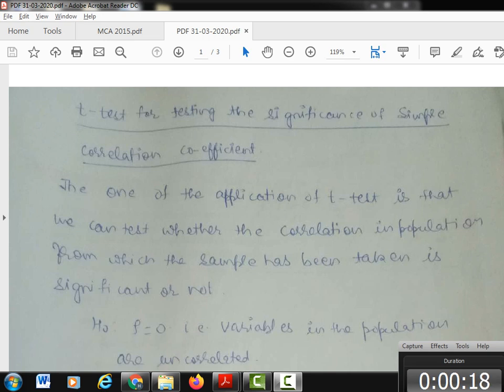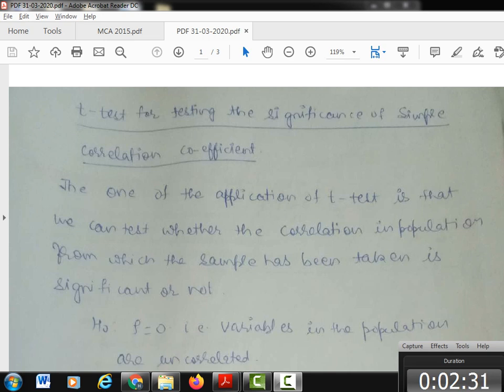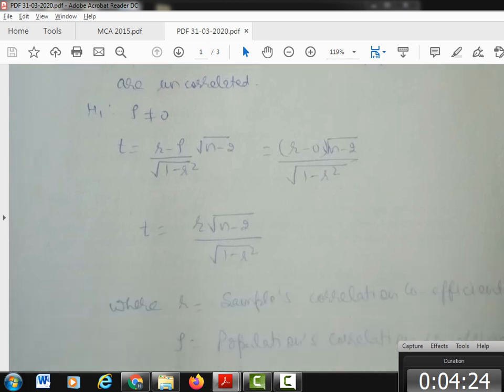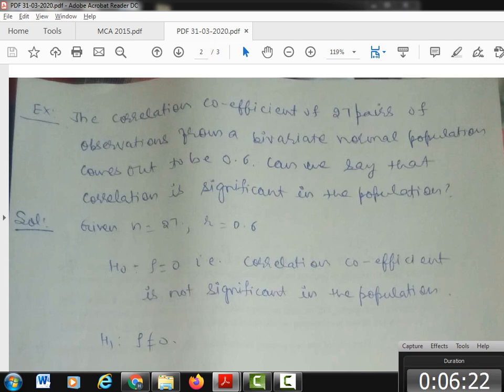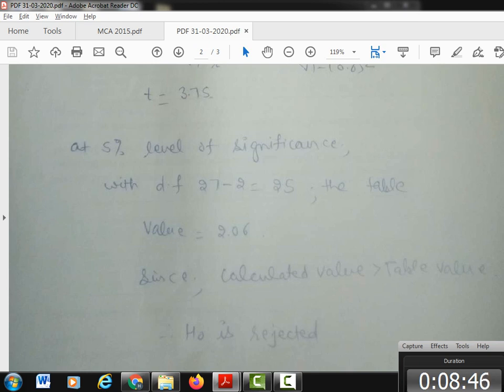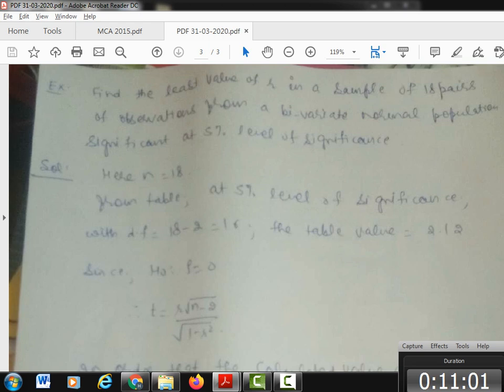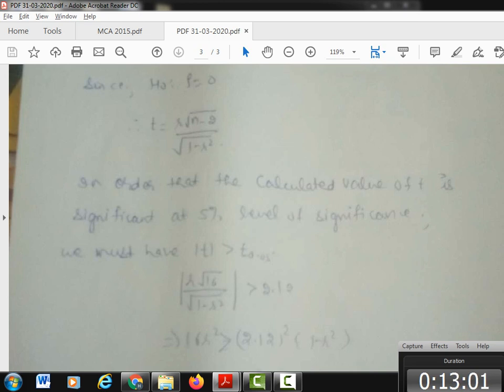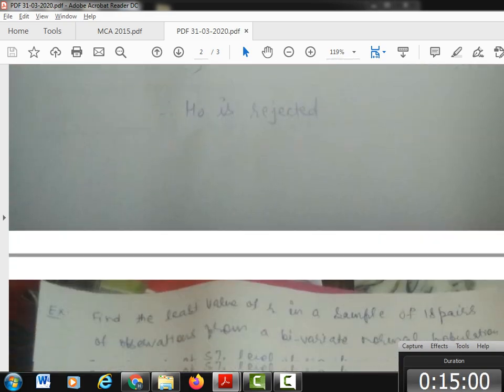31 03 2020 t test for correlation coefficient